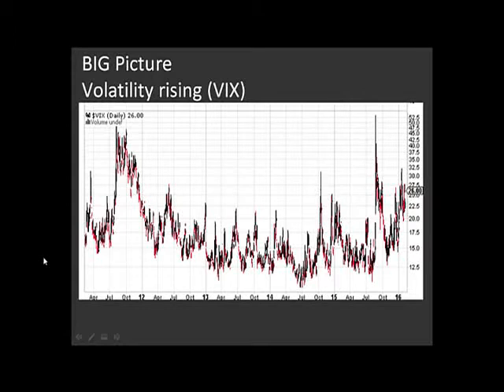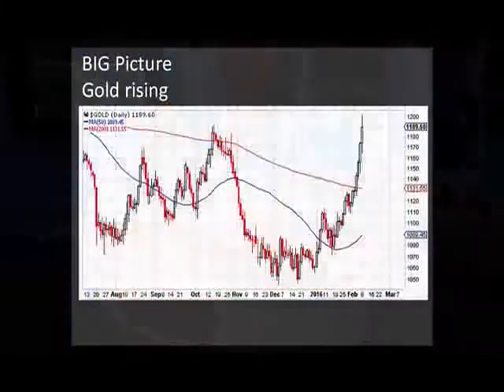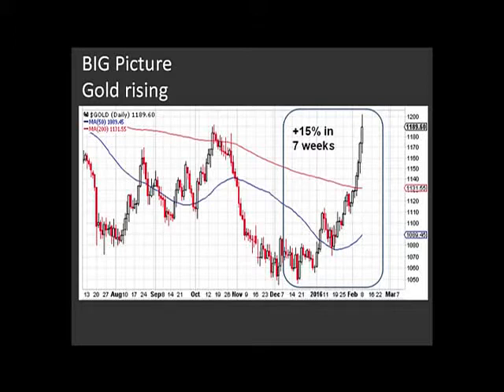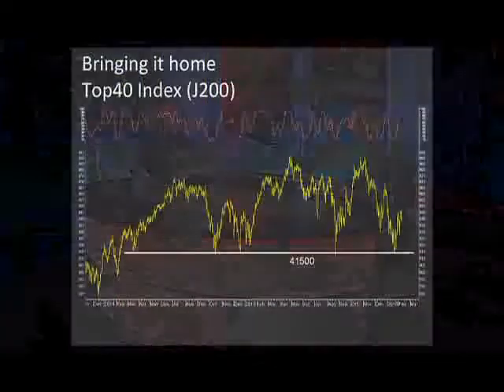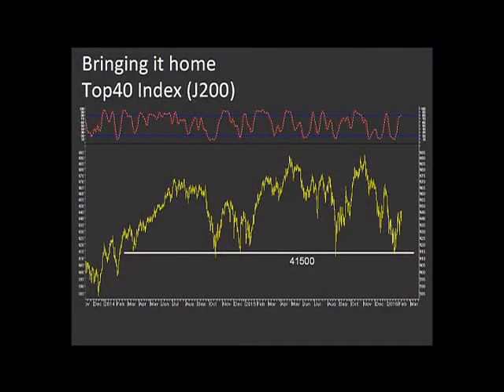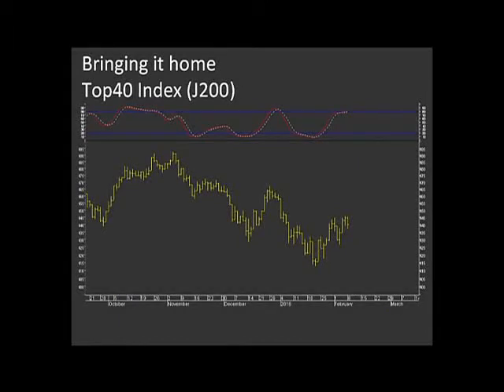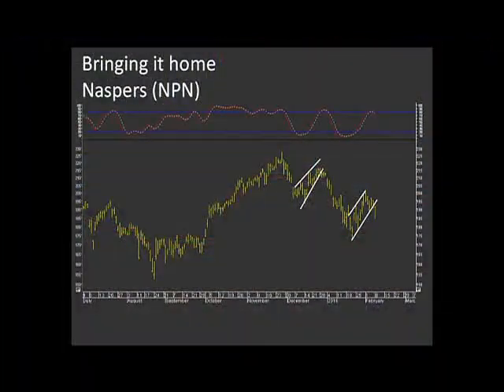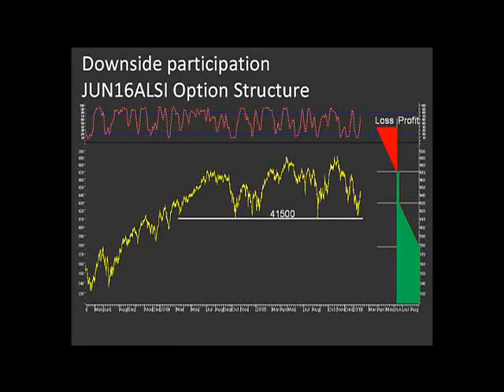A number of charts painting a concerning picture for markets